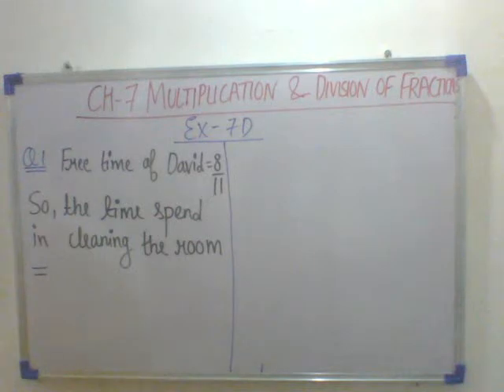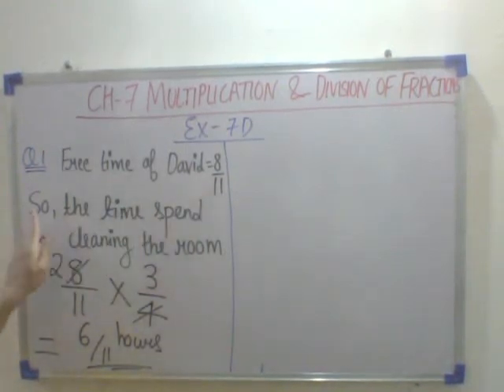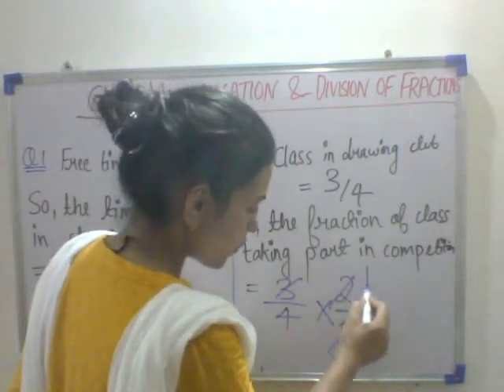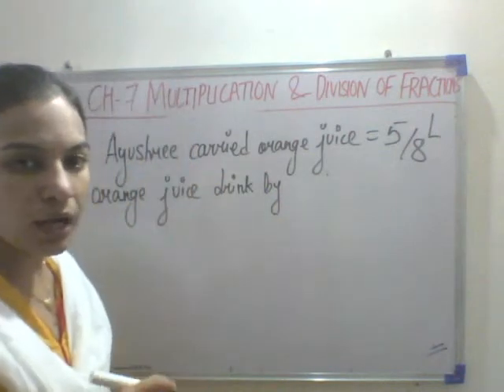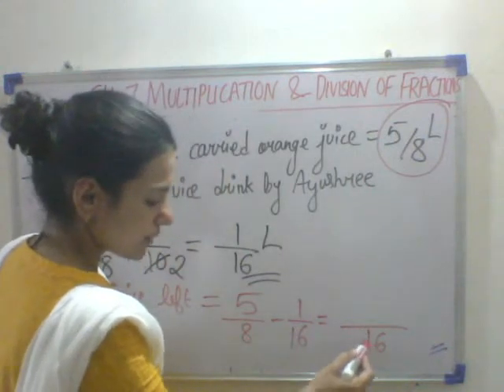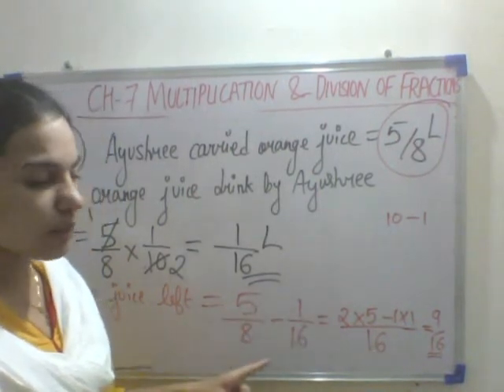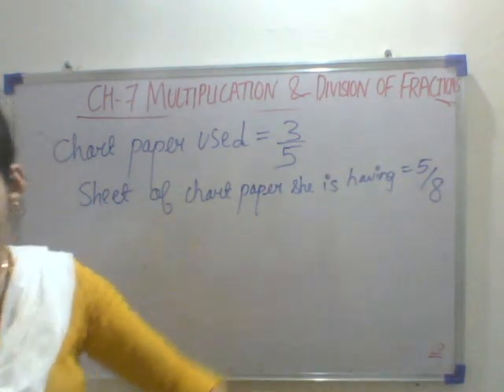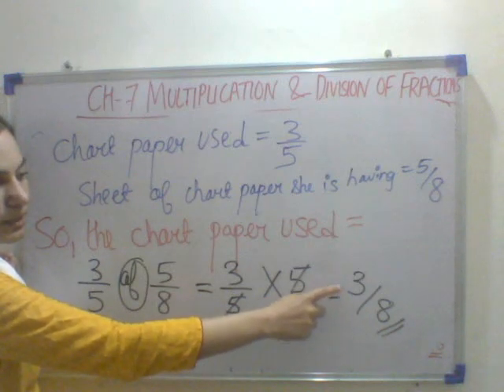5 Maths ex 7D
5 Maths ex 7D